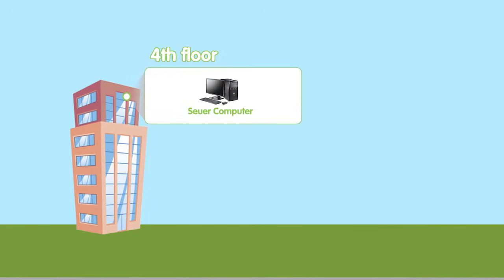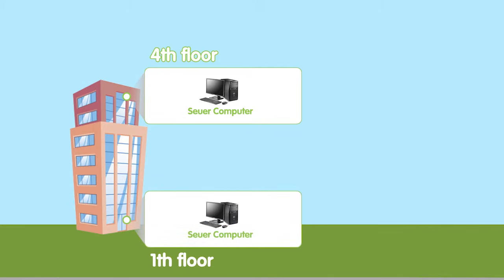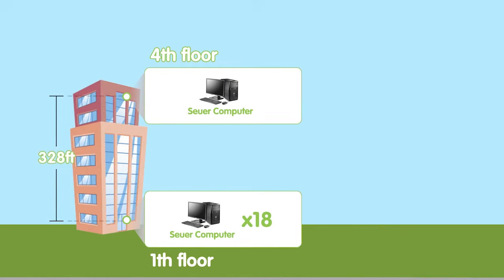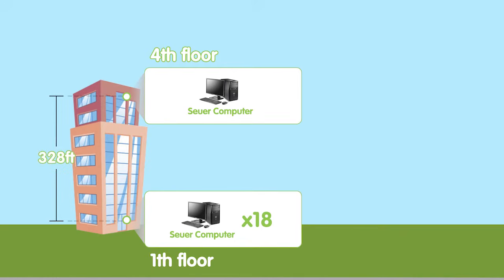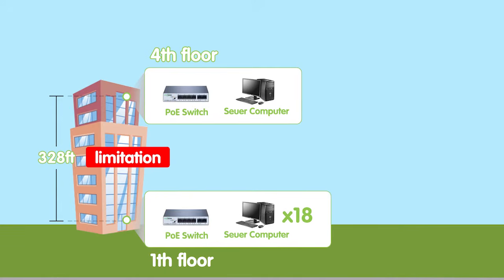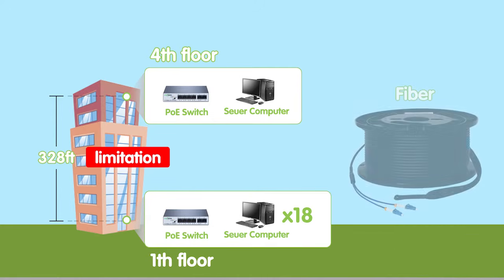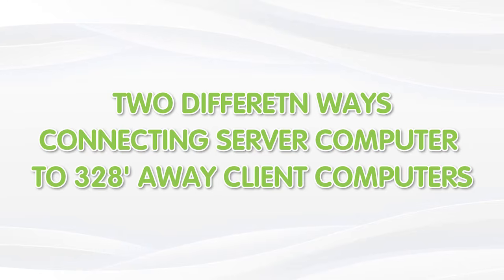Connecting SMB System Apart from 100 Meters | Computer Server to Clients | Case Study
As small businesses expand, network system setup might be a challenge, especially when the distance is beyond 100 meters. There are different ways to solve the issue. In this video, we will show you two practical solutions: a PoE extender plus a PoE injector, and a fiber optic cable. We will also walk through the difference between the two methods, and help you choose the suitable one.

0:00:00 Customer's Case
0:02:08 PoE Distance Limitation
0:03:11 How to Use PoE Extender to Connect System beyond 328'?
0:06:57 How to Use Fiber Optic Cable to Connect System Beyond 328'?
0:11:32 Why Choose Fiber Optic Connection?